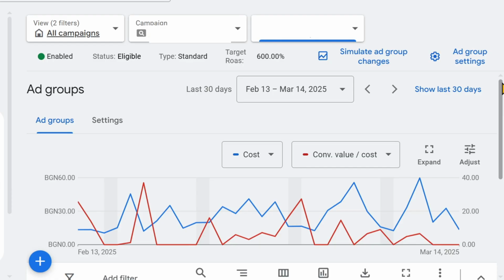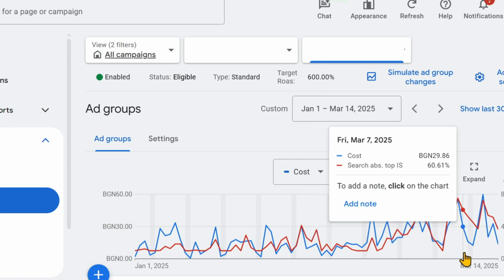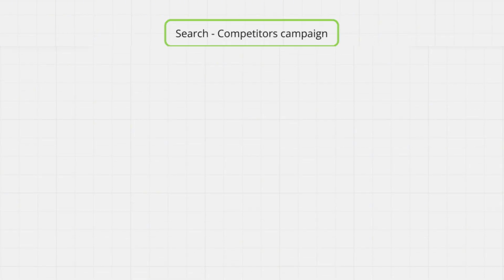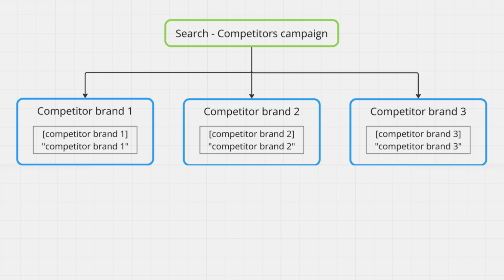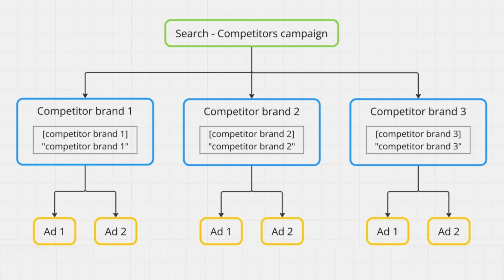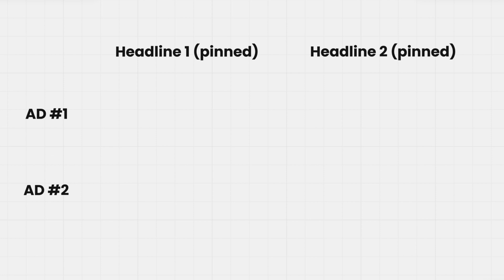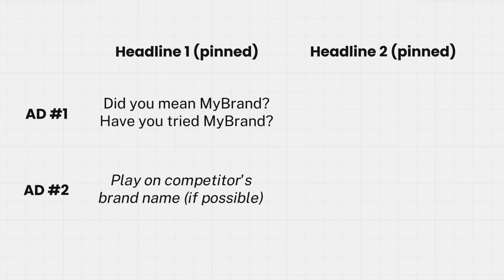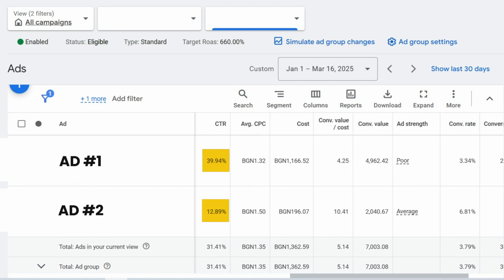How to Target Competitors on Google Ads (Competitor Brand Campaign)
In this video, I'm sharing my exact approach to targeting competitor brand names on Google Ads—a strategy that's recently helped us achieve an impressive ROAS and capture over 50% absolute top impression share.

I'll walk you through finding the right competitors to target, structuring your campaigns effectively, choosing the best bidding strategy, and crafting impactful ad copy that directly addresses your competitors' weaknesses.

🎯 BONUS: Grab my list of Top 10 Irresistible Google Ads Headlines for competitor campaigns (FREE):